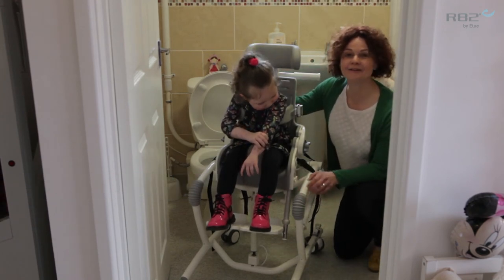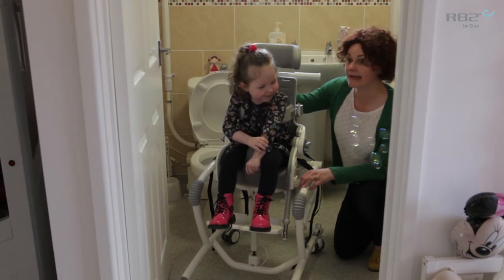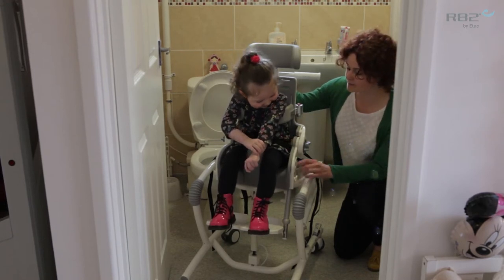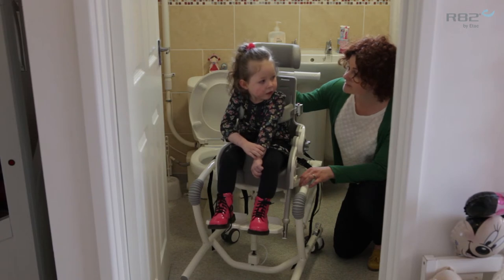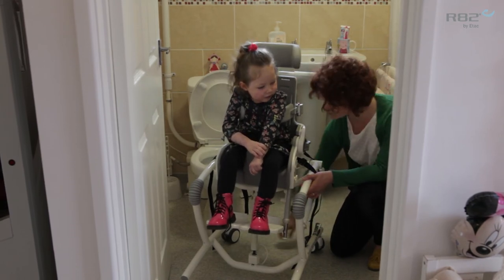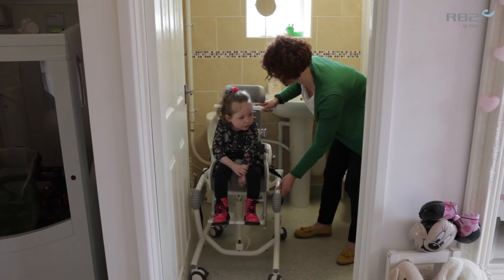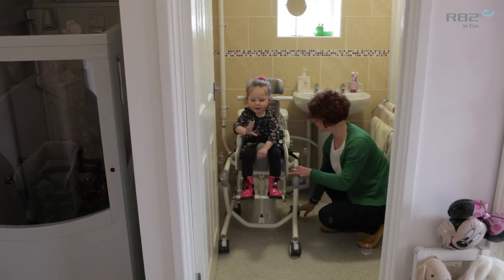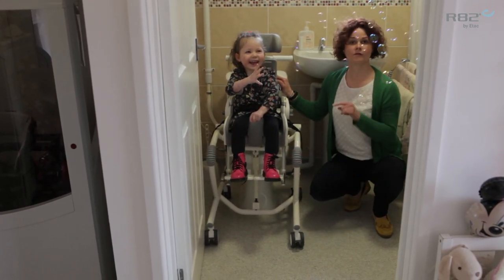Positioning over a toilet using the R82 Flamingo High-Low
Flamingo High-low is a modern and comfortable toilet/bathing chair that fits into every bathroom. The inlay provides comfort for the user while the elegant design makes it easy for the carer to use. The height-adjustable feature eliminates poor posture and allows caregivers to perform bathing and hygiene tasks in a convenient and good working position. The Flamingo High-low has smooth and step-less height adjustment that allows for easy transfer with a hoist, while staying at eye level with the user, providing dignity in the process